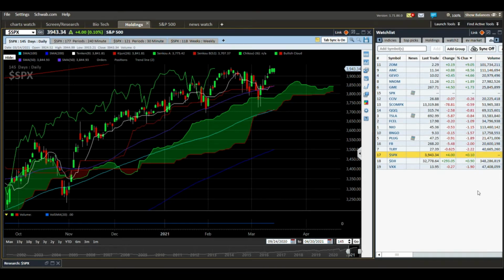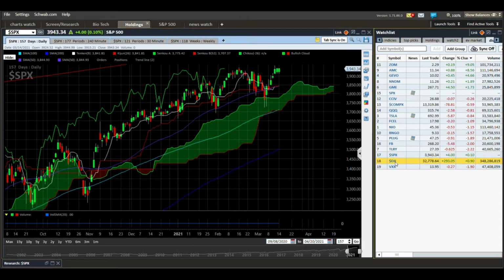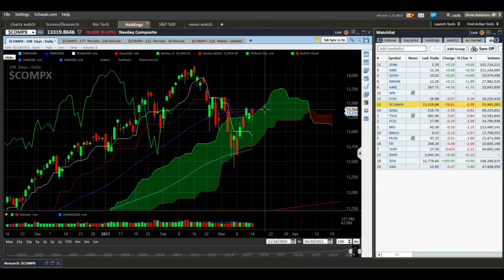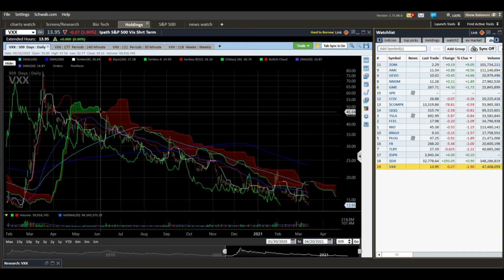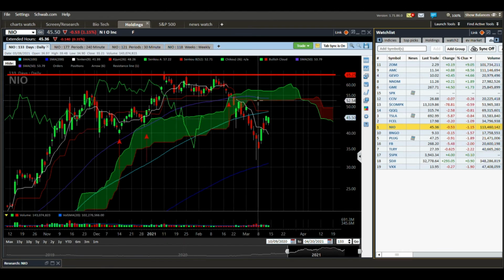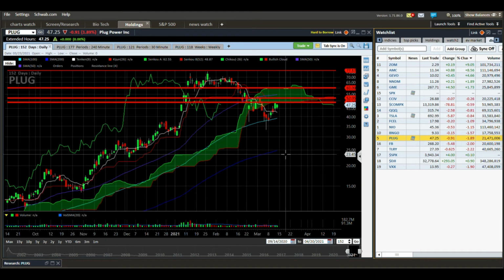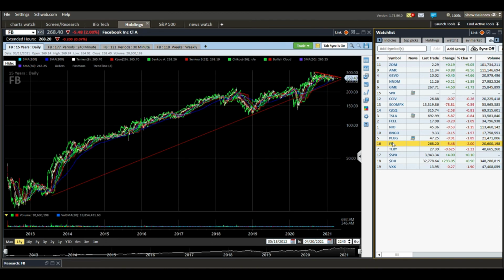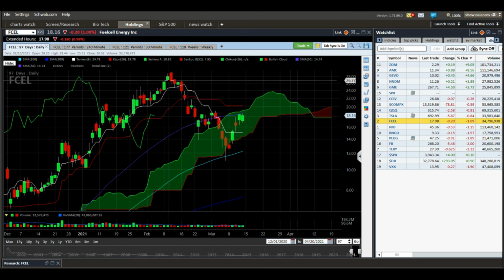Market health check 3 14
Current market health check. A look at major indices and technical damage done to bubble stocks.